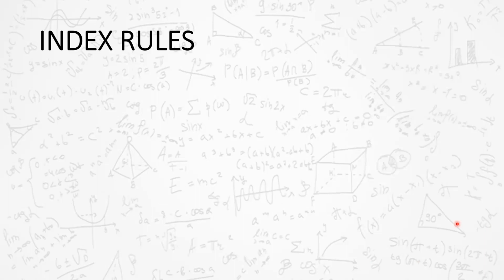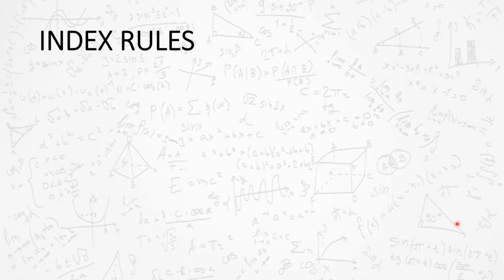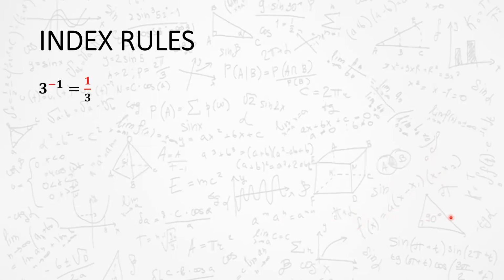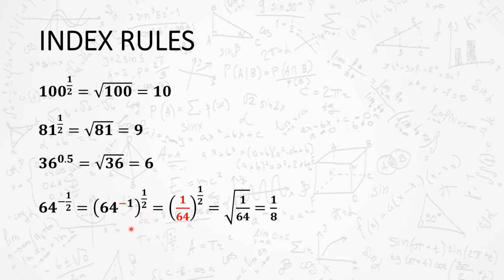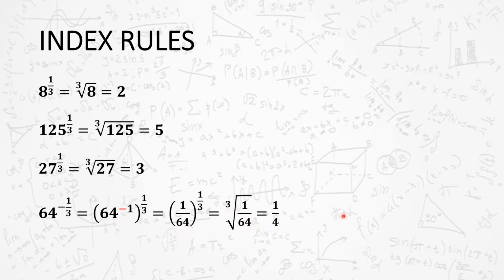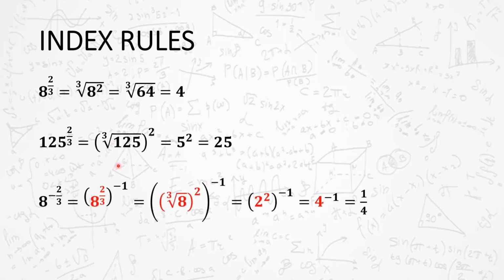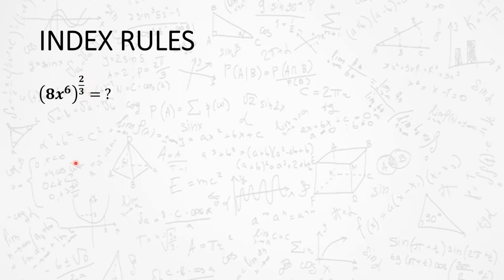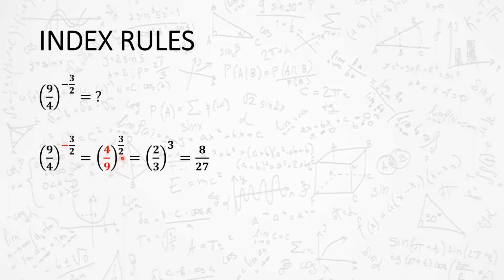Fractional and Negative Indices Explained with Examples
Fractional and Negative Indices Explained with Examples @STEMEdC